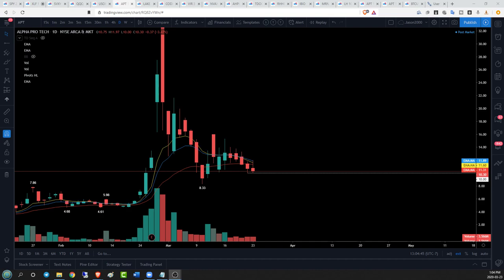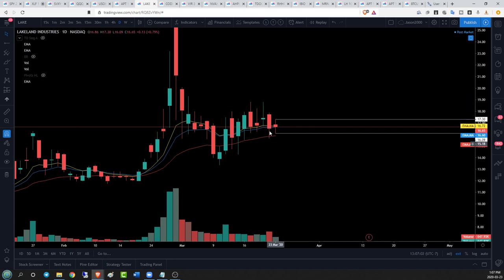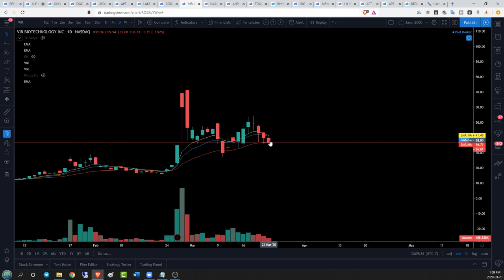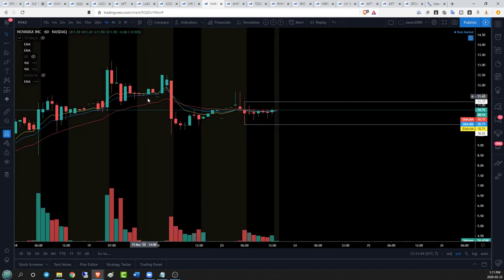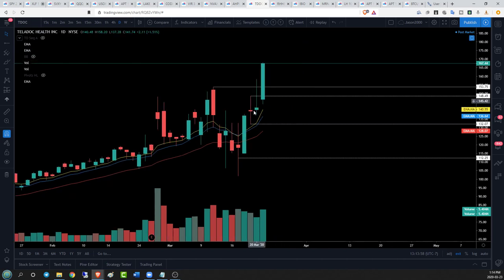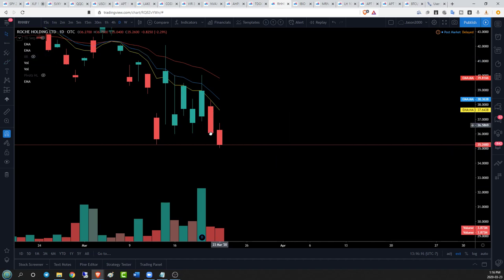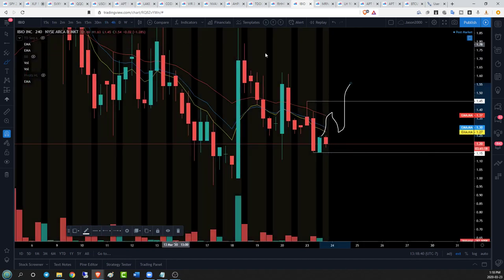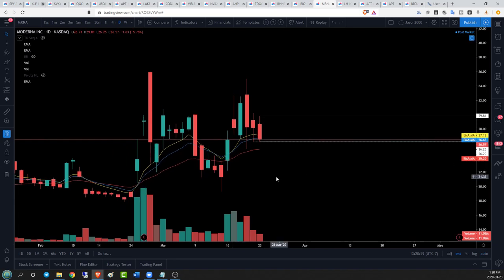CORONA VIRUS COVID-19 Stocks! (March 23rd, 2020)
In this video we talk about the top corona virus stocks and their recent price action. We explore the market through price action and identify opportunities with technical analysis